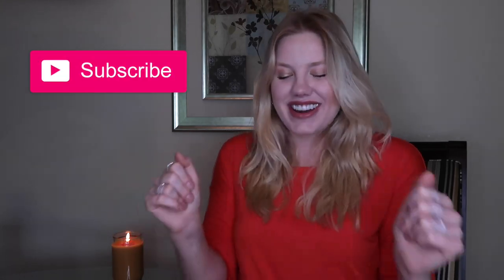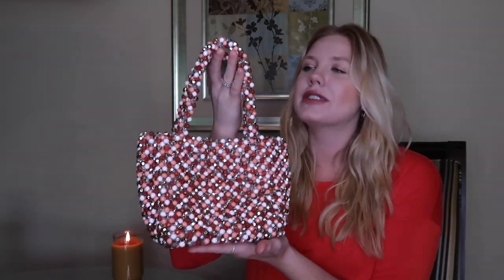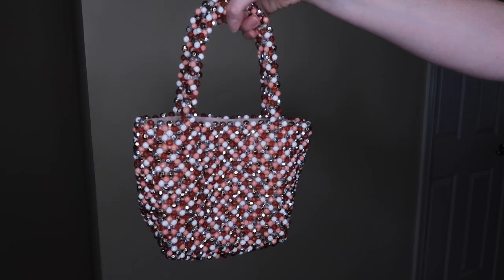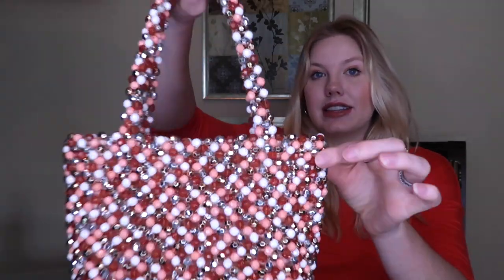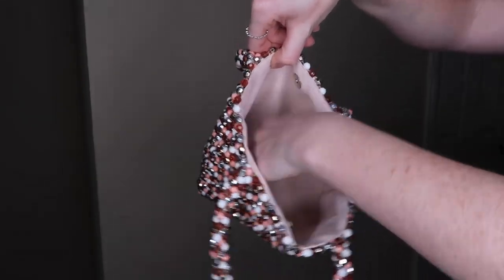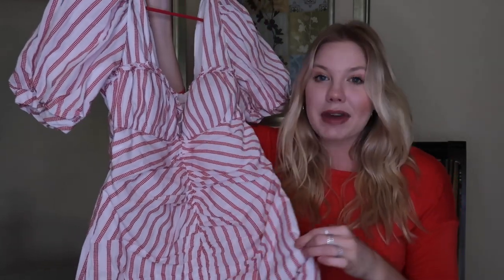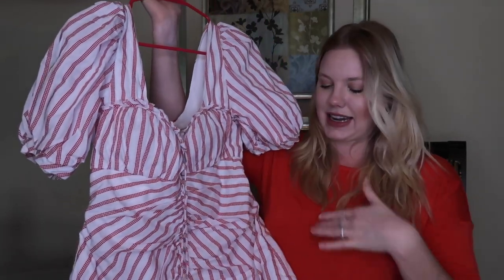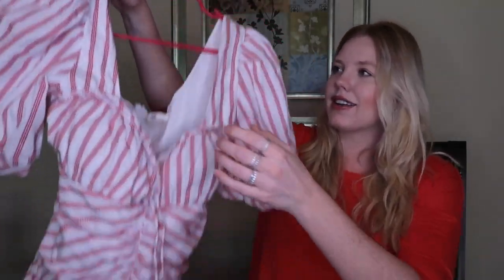Designer Try On Haul Plus Size Fall Edition | Officine Générale, Loeffler Randall, Jonathan Simkhai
Hey pretty people today's video is all about fall fashion in this designer try on haul! I hope you enjoy seeing these pieces and how I pair them together. If you're interested in purchasing any of these pieces here are some places to look for them at (some are out of stock so you can search around on Poshmark/ebay or wait for them to restock):

-Allie xo